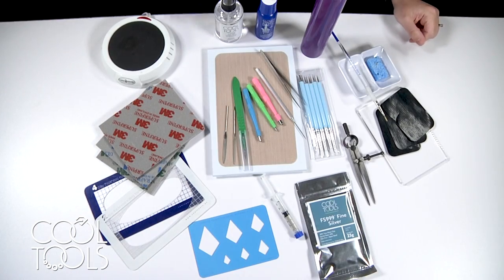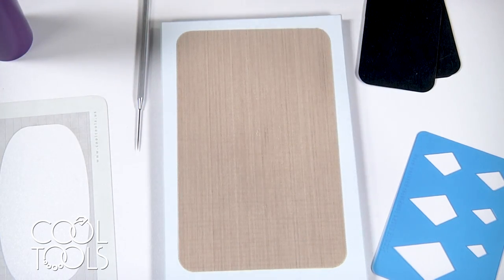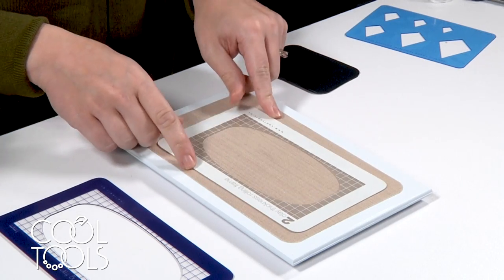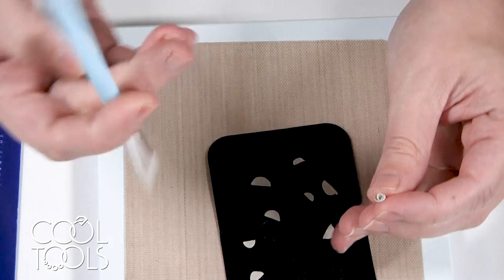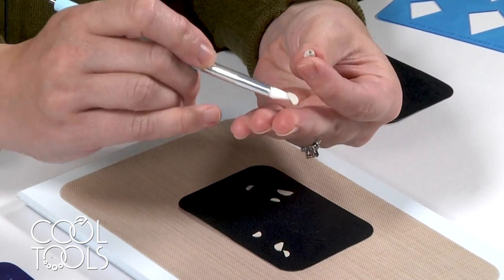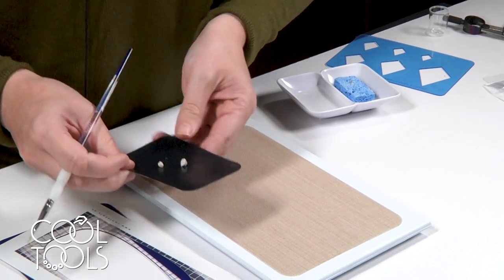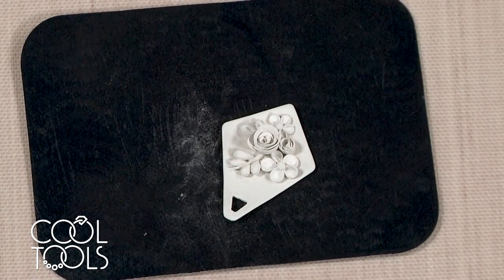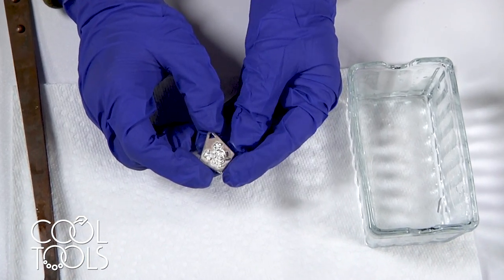Cool Tools | Floral Bouquet Pendant using FS999™ Fine Silver Clay by Karen Trexler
If you are interested in the products used in this video,

Karen shows step by step how to create a variety of flowers, and position them into a bouquet. Each flower is delicately shaped and assembled. This video is a great way to learn how to create a variety of flowers using just your hands and a few tools!